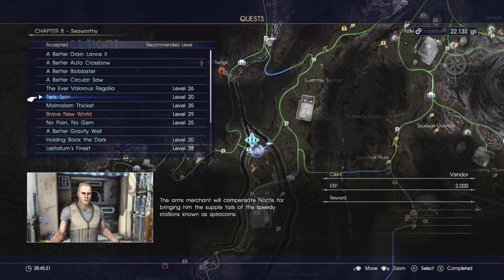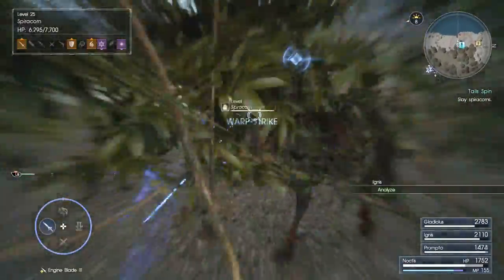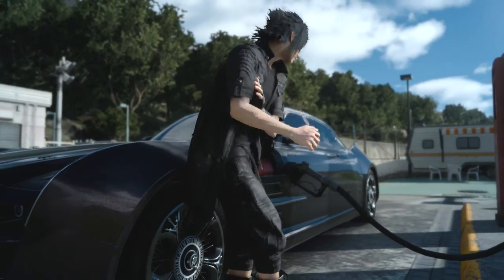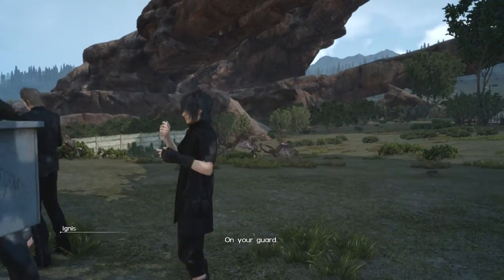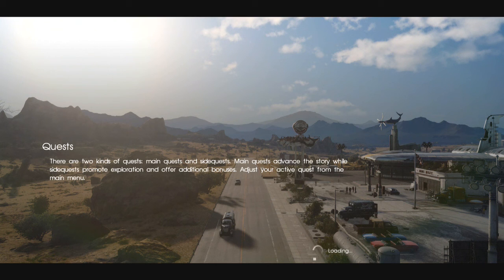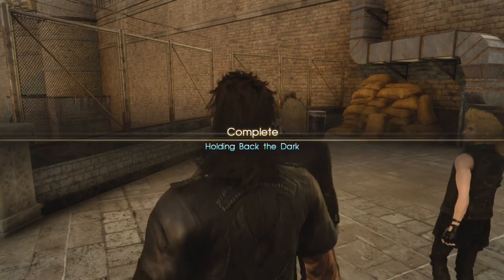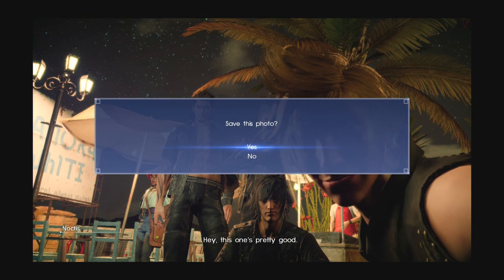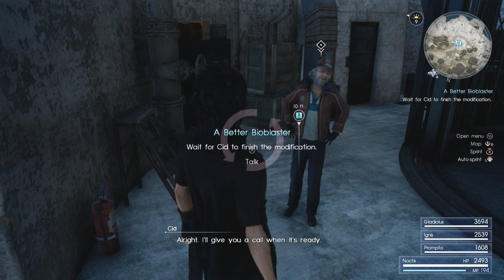Final Fantasy XV Full Walkthrough - Chapter 8: Part 10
This is the 10th part of this loooooong 10th Chapter in this walkthrough. Enjoy!

Below are the times for completed quests/missions:

00:19 - Side Quest Mission #63: Tails Spin
04:11 - Side Quest Mission #64: Holding Back The Dark
17:58 - Side Quest Mission #65: A Better Bioblaster